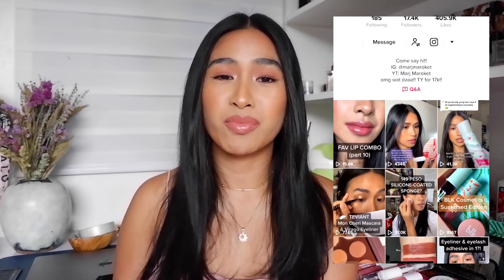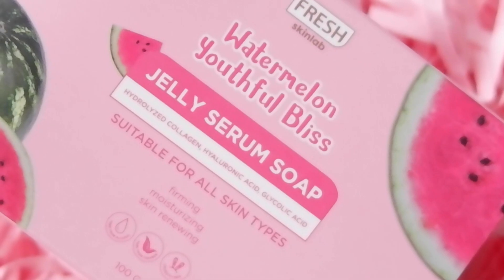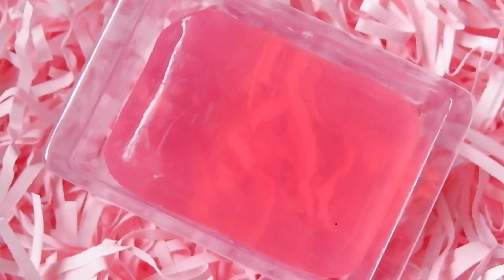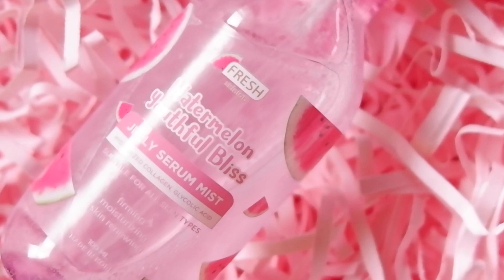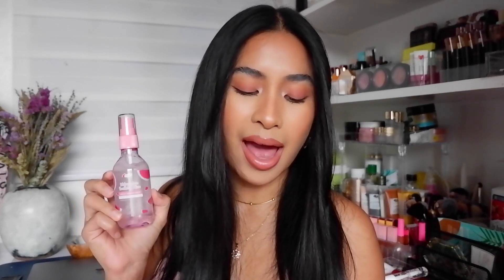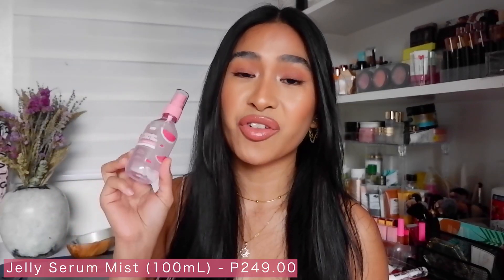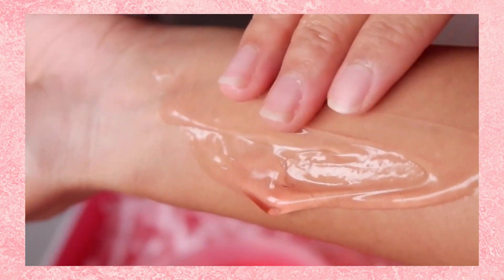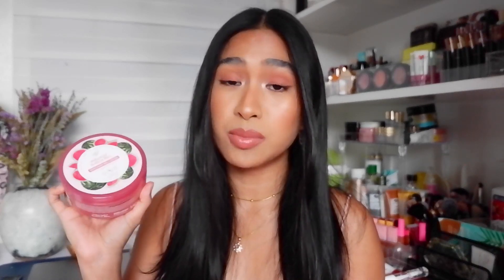THE ONLY SKINCARE SET YOU NEED? | Fresh Skinlab Watermelon Youthful Bliss Set First Impressions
Hey guys, I'm back!!! In today's video, I shared what initial thoughts on Fresh Skinlab's NEW Watermelon Youthful Bliss Set. Please know that these are just my FIRST IMPRESSIONS as I've only been using it for 5 days. Let me know if you've tried it and like it! :)

Products mentioned:
Fresh Skinlab Watermelon Youthful Bliss Jelly Serum Soap (100g)
Fresh Skinlab Watermelon Youthful Bliss Jelly Peel (100ml)
Fresh skinlab Watermelon Youthful Glow Jelly Toner Mist (100ml)
Fresh Skinlab Watermelon Youthful Bliss Soothing Gel (300ml)
Fresh Skinlab Watermelon Youthful Bliss Sleeping Pack (100ml)

Follow me & come say hi!